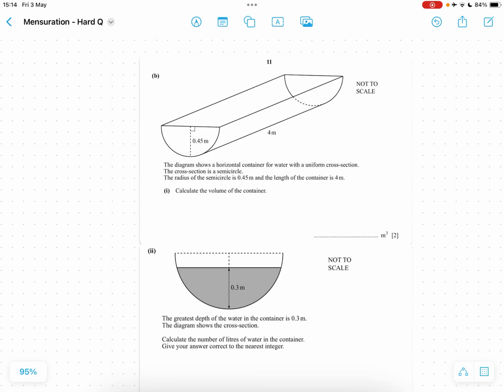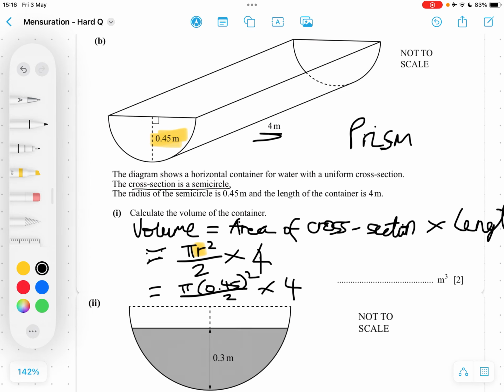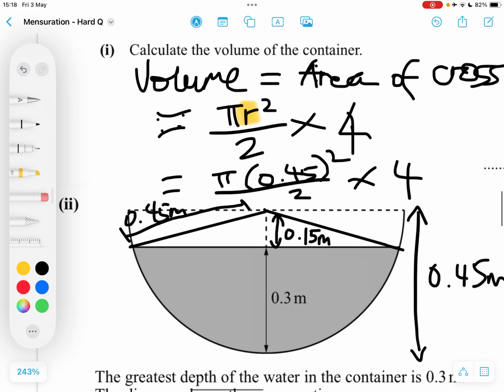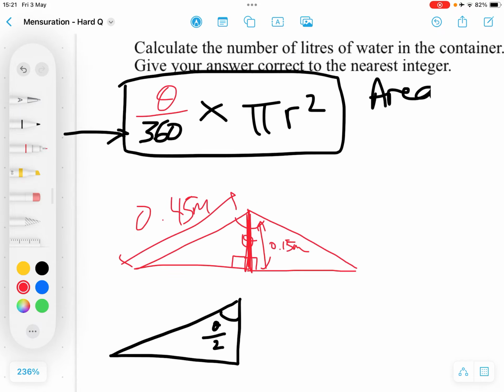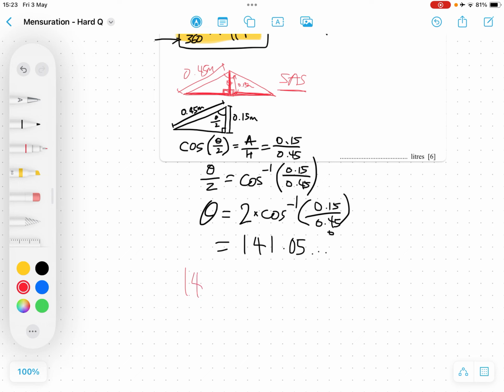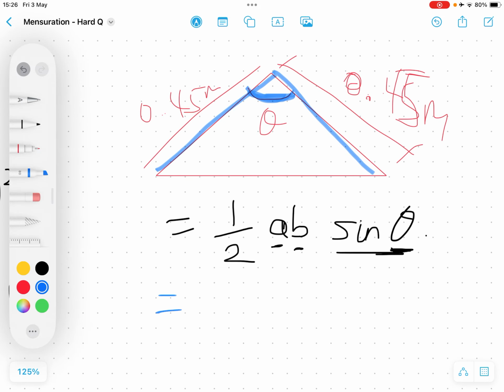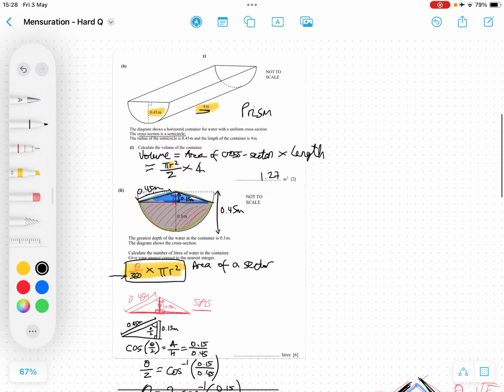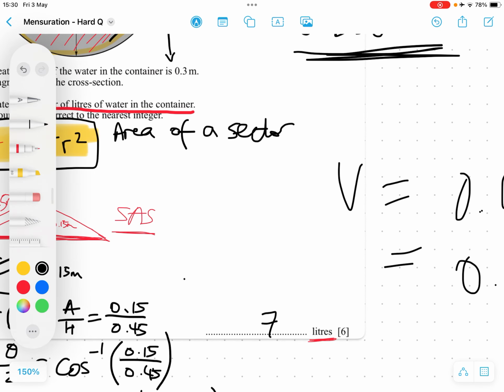IGCSE Maths - Challenging Mensuration Problem (Paper 4)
Hello everyone, in this video, I work through a challenging paper 4 style mensuration problem. Thank you very much!!